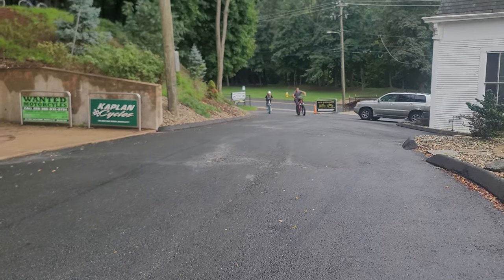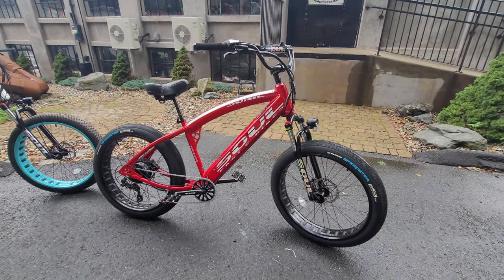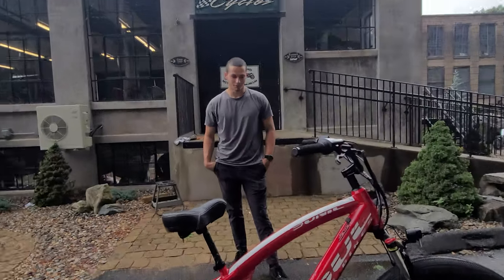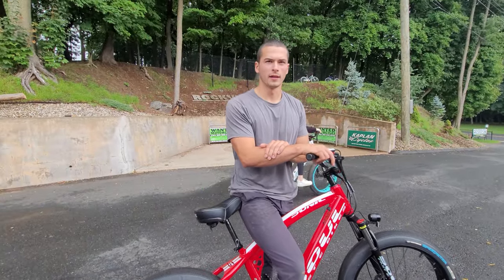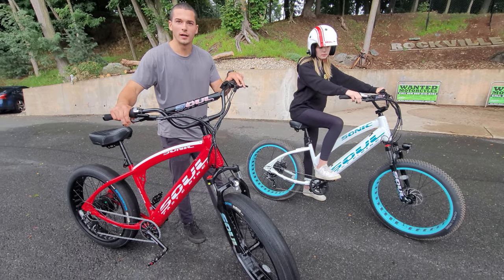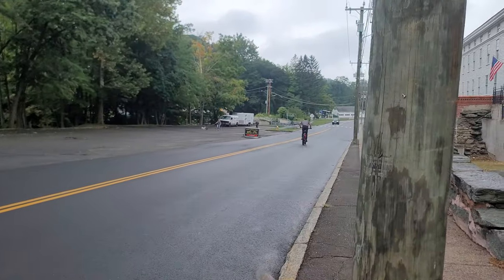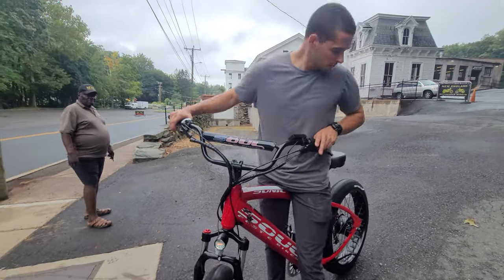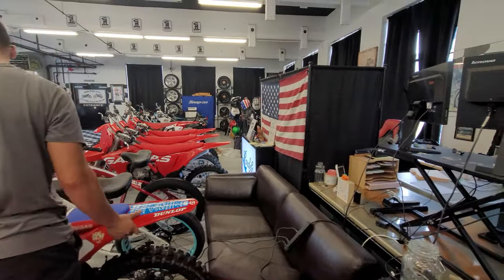SOUL FAST E BIKE BIG TIRE BEACH CRUISERS BY JIM DECKER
KAPLAN CYCLES IS NOW A DEALER FOR SOUL FAST E-BIKES!
On the floor today!
WHITE FRAME / BLUE ANODIZED RIMS
BEST VALUE E BIKE ON THE MARKET FROM SOUL BEACH CRUSIERS / SOUL FAST EBIKES SINCE 2011
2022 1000W SONIC SABER SPORT
48V 10.4AH SAMGUNG LITHIUM LONG RANGE BATTERY
BAFANG 750W HUB / 1000W PEAK POWER
LIFETIME FRAME WARRANTY / TECH SUPPORT/ REPLACEMENT COMPONENTS IN STOCK
OVER 7000 SOLD LAST YEAR!

BUY DIRECT FROM THE MANUFACTURER WITH A REAL WARRANTY

With the influx of garbage electric bikes flooding the streets we decided to give the public what it wants. A high end premium performance electric bike for dirt cheap. So say goodbye to all the online crap, box store bargains and swap meet junk. The SONIC SABER delivers where all others fail.

Let’s start off with our $5,000 SONIC SS flagship frame and build off of it. For power we went with the reliable Bafang big daddy 750W hub motor that puts out a clean 1000W when matched to our integrated downtube battery. (optional bigger AH available) We stack the front with a HD MTB lockout suspension fork Disc brakes and top it off our signature paint finishes.

SABER SPECS:
6061 T6 AIRCRAFT HAND WELDED ALUM FRAME
INTEGRATED SAMSUNG 48V 10.5AH BATTERY
CNC’ED DROPOUTS AND SUPPORT GUSSETS
BAFANG 750W / 1000W PEAK POWER MOTOR - CLASS 2
5” BUTTER SOFT FRONT SUSPENSION FORK
ADJUSTABLE PRE LOAD & LOCK OUT
FRONT AND REAR DISC BRAKES
180 MM ROTORS
4” ALUMINUM RIMS
MTB TIRES
SHIMANO 7 SPEED GRIP SHIFT
STAINLESS SPOKES / KMC CHAINS
ALUMINUM PEDALS
ALUM CRANKS
SOUL XL COMFORT SADDLES - REFLECTIVE LOGO - BOTTLE OPENER
HD WELD ON KICKSTAND
LIFETIME FRAME WARRANTY

UPGRADE TO THE SABER PRO SS: LONG RANGE 14AH LG BATTERY, POWERFUL HYDRAULIC BRAKES, MINI COLOR DISPLAY, SOUL FAST VEE SPEEDSTER TRIES, BILLET PEDALS, TIRE SEALANT, SEALED BEARING BOOTOM BRACKET, SOUL SIGNATURE 4130 CHROMOLY CRANKS, 31.8MM BILLET MTB STEM - ALUM BMX BARS